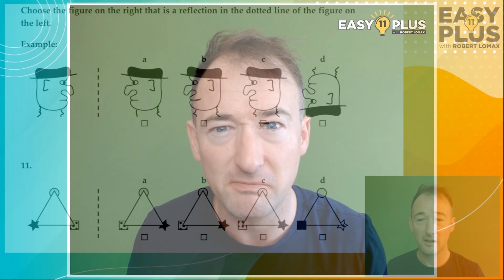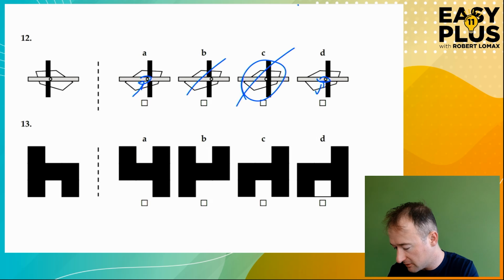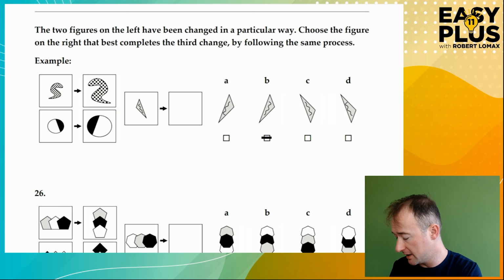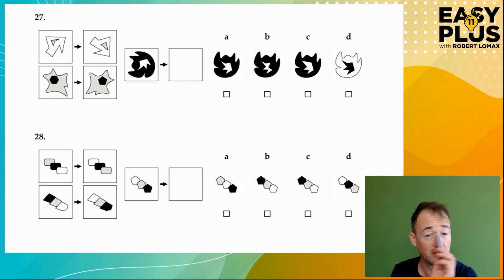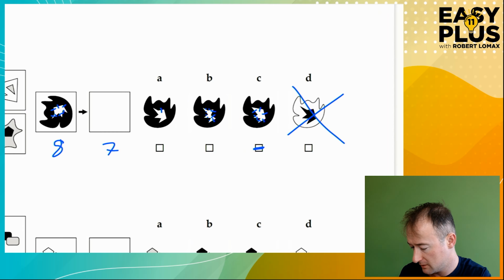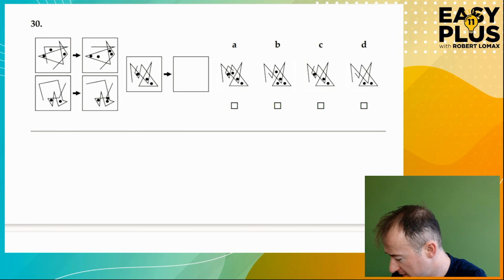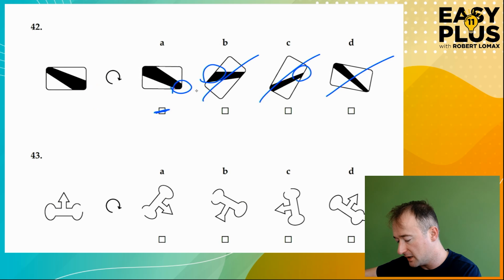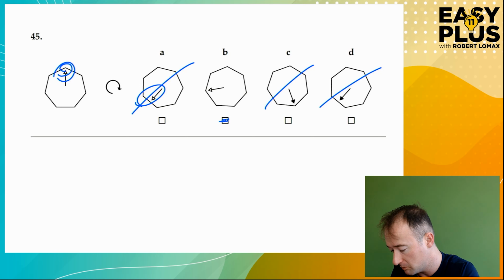11 Plus NVR | Am I Here? ... Or Not? | Easy 11 Plus LIVE(ISH) 41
11 PLUS (11+) REASONING: NVR

This week I’m talking about NVR - ideal for CEM and many other 11+ exams.

11 Plus Lifeline (My main 11+ service, offering weekly resources and individual marking/feedback from me)